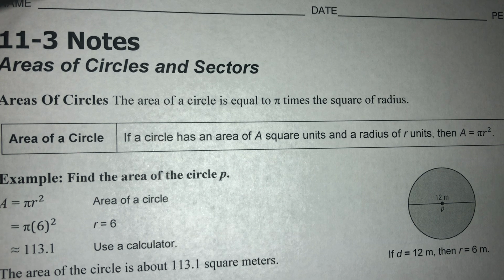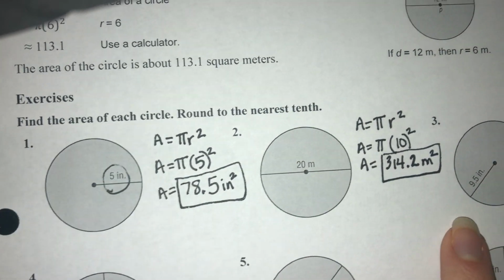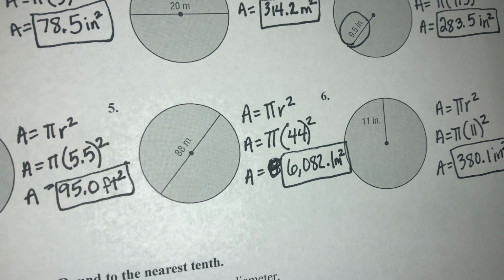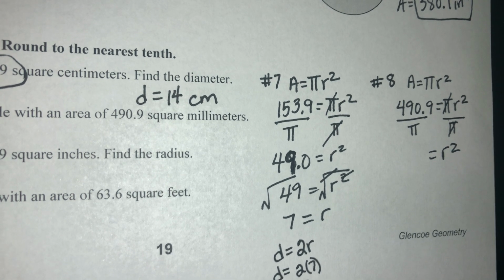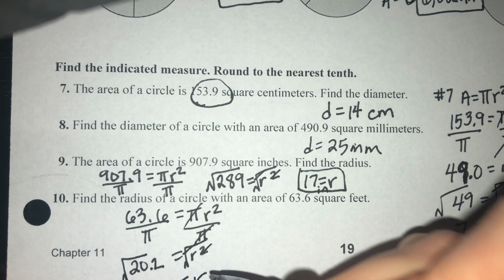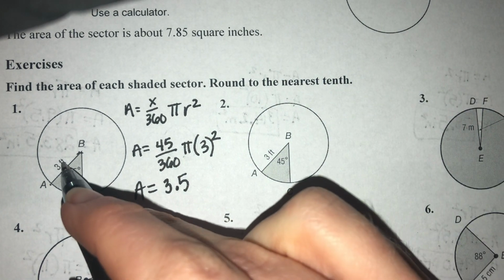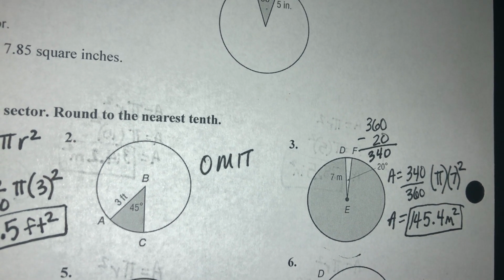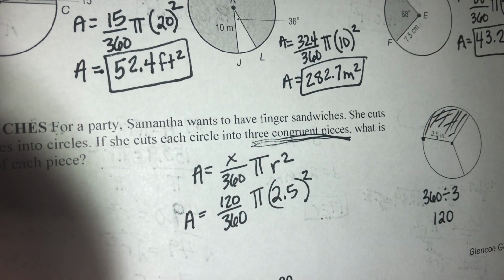Area of Circles and Sectors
Geometry video on calculating the areas of circles and sectors